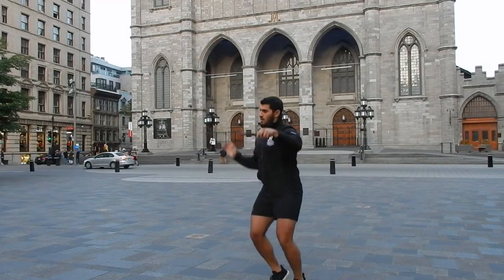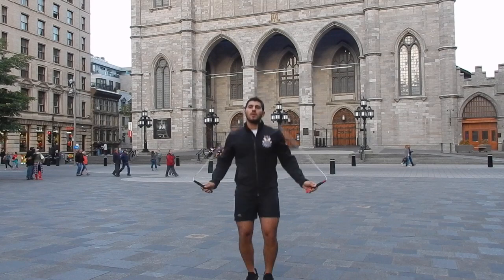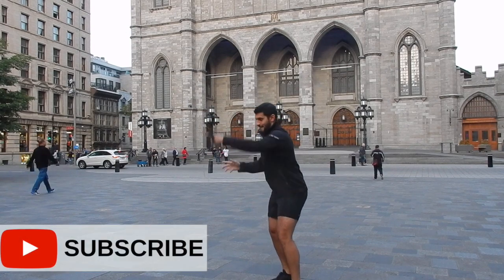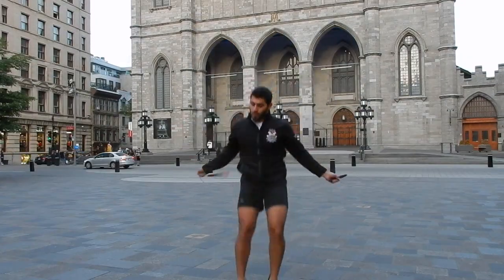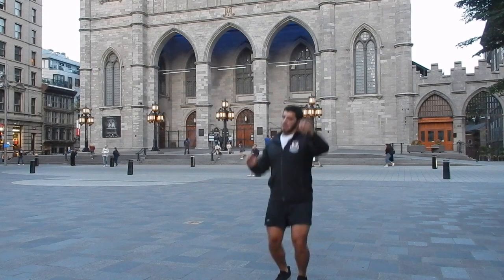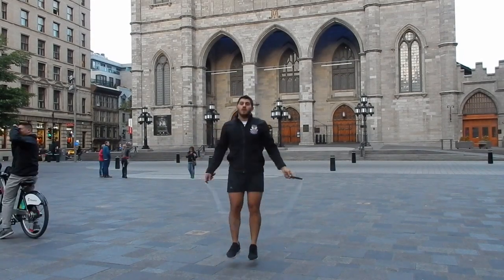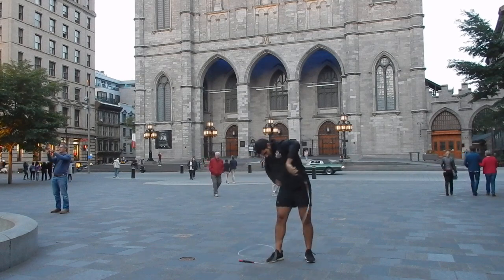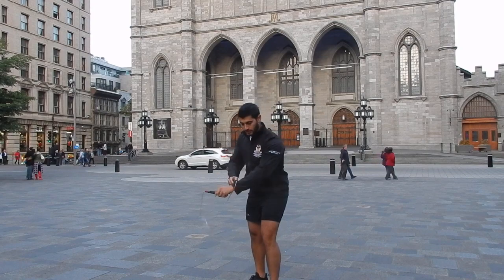Jump Rope Release Trick Tutorial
The release is one of my favorite skipping rope tricks tutorial. It is a pretty advanced jump rope trick, yet with guidance, and practice, this skipping rope trick can be achieved by everyone.

To really be able to do the jump rope release trick, it is very important to clearly understand how each member of your body has to be moving during the trick.

Fundamental concept for the release trick:

Turning hand:
The hand responsable for turning the cable while executing the release.

Catching hand:
The hand that will let go of the handle and then catch it back.

If you are a right handed person, your turning hand will be the right, and your catching hand will be the left.

(04:00) Pre-release:

Before release you are going to cross your turning hand diagonally across your body.

(04:25) Releasing:

Once you've crossed your turning hand, you're going to place the handle you want to release on the lower forearm of the turning hand.

The goal is that with momentum, the handles will bounce off your forearm and naturally rotate.

(05:30) Uncrossing the turning hand:

Once you've released the handle you're going to need to uncross your turning hand by bringing it from top to bottom back at hip level.

It almost looks like you're slicing something in he air with a sword.

(06:11) Catching the handle:

This is where I used to do most of the mistakes trying to do this rope skipping trick. While doing the release trick, I would leave my catching hand around hip level waiting for the handle to land back into it. That didn't happen.

Instead, you need to place your catching hand up around shoulder level during the entire release skipping trick with your palms facing down.

Once you've done two turns, you're going to catch the handle by bringing your hand from top to bottom and continuing to jump.

(07:56) How to train on the release:

The C Motion and the S motion are great exercices to train the release.

Another great way to train on the release is to try doing it from the side swing. So you side swing and then you try to place the handle on your forearms and release.

Please keep in mind that the release jump rope tricks is a pretty advanced skipping rope trick and will require a lot of practice to become comfortable doing it.

About this skipping trick tutorial:
In this jump rope tricks tutorial, Leon Abboud aka Jump Rope Mentor does an adcance skipping rope trick tutorial of the release tricks. In this release jump rope trick tutorial, Leon breaks down how to execute the release rope skipping trick. If you are someone looking to learn some advanced jump rope tricks, this tutorial is going to get you to learn one of the hardest jump rope tricks out there.